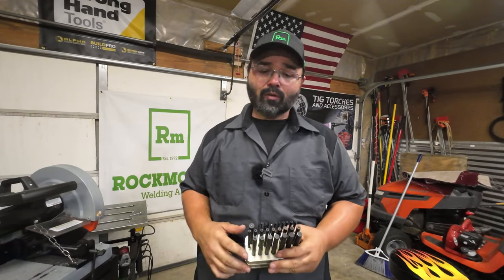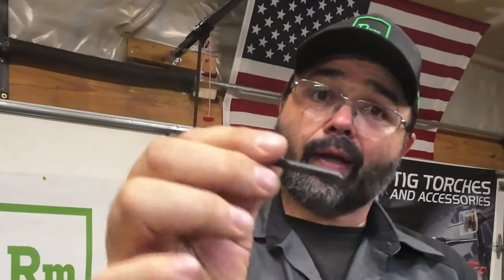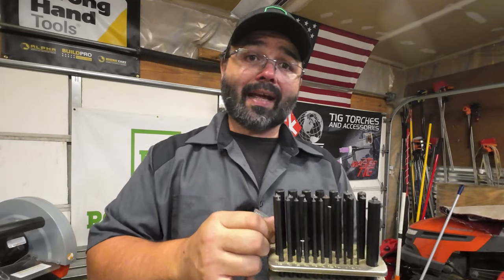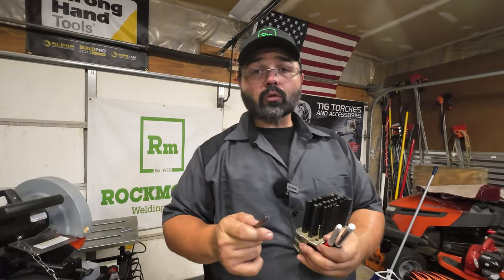Easy way to mark a hole.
Transfer punch set

DJI Osmo Action 3 Standard Combo Outdoor Action Camera

Rode Wireless GO II Dual Channel Wireless Microphone